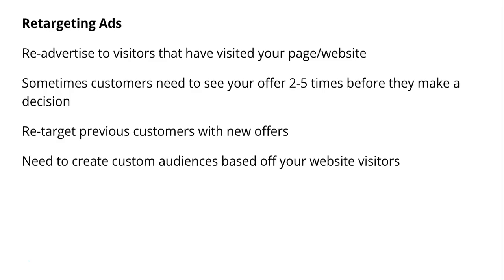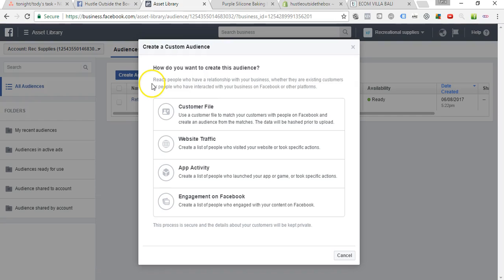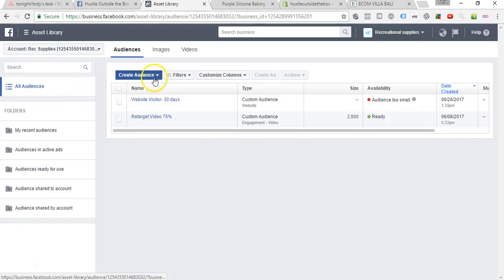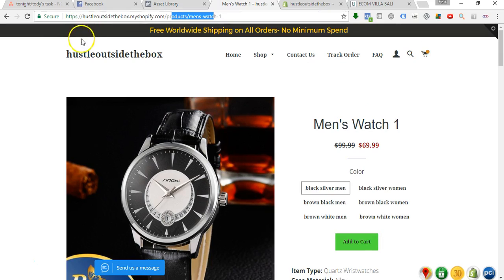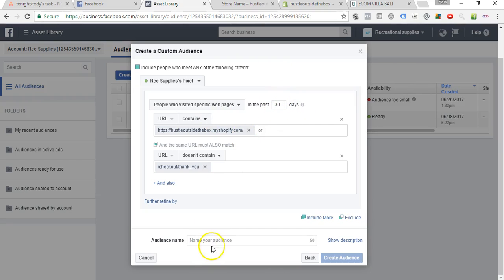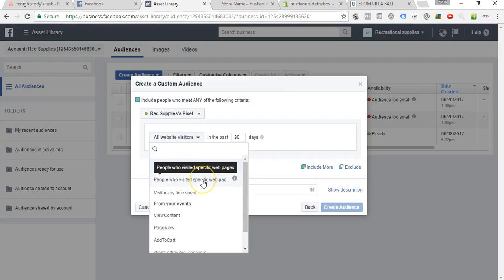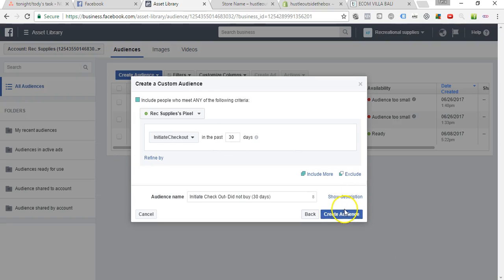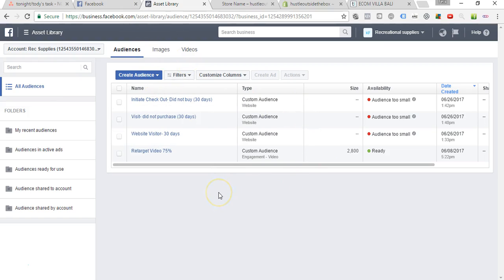Module 3 Video3